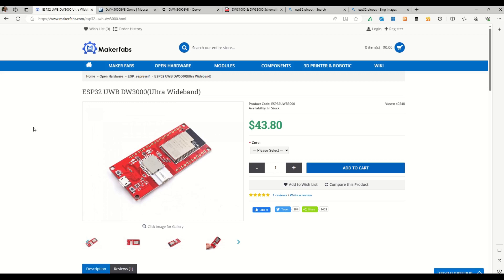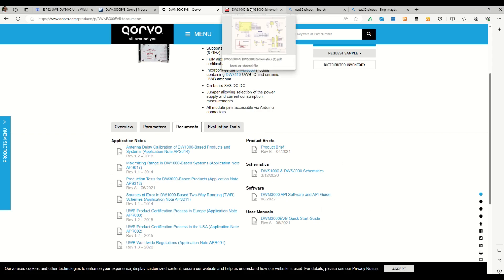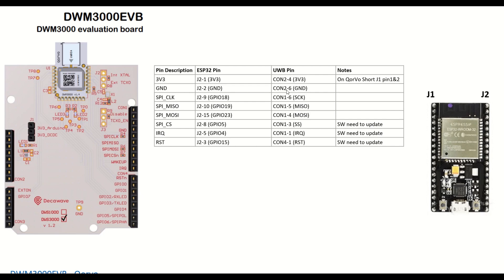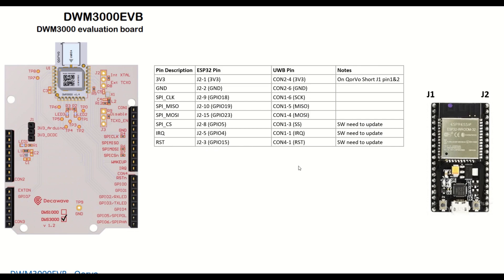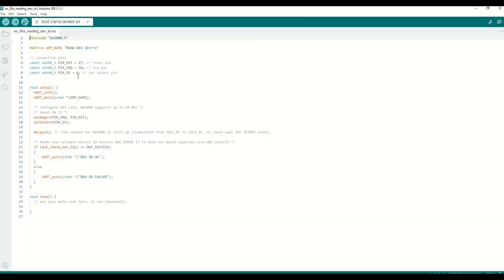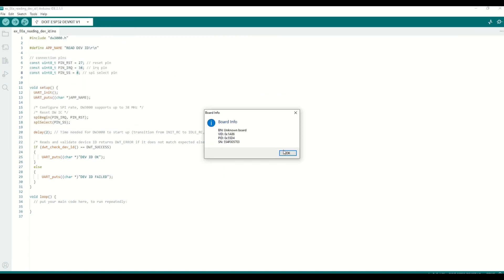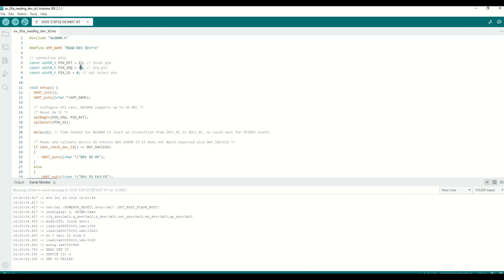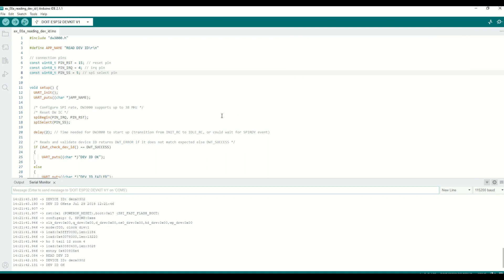How to Use Qorvo DW3000 with ESP board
Welcome to comprehensive guide on mastering UWB technology! In this tutorial, we'll show you step-by-step how to unlock the full potential of the Qorvo DW3000 UWB board when paired with Arduino and ESP32 microcontrollers.
Whether you're an IoT enthusiast, a developer, or simply curious about UWB technology, this video has something for everyone. By the end of this tutorial, you'll have the skills and knowledge to integrate the Qorvo DW3000 UWB board seamlessly into your projects.